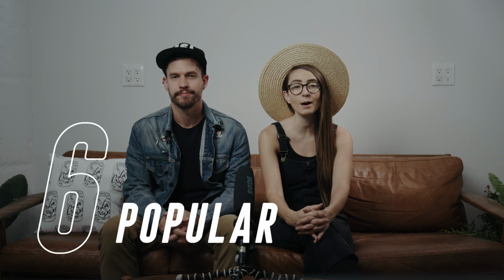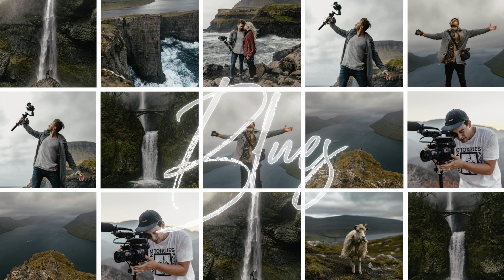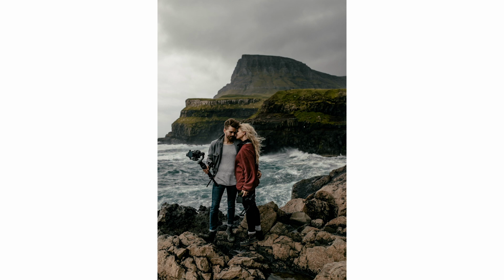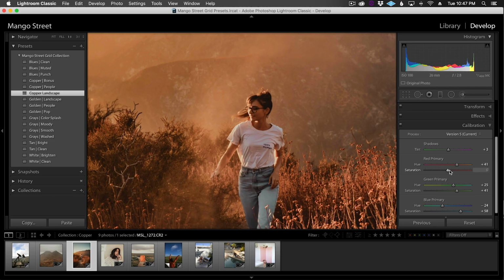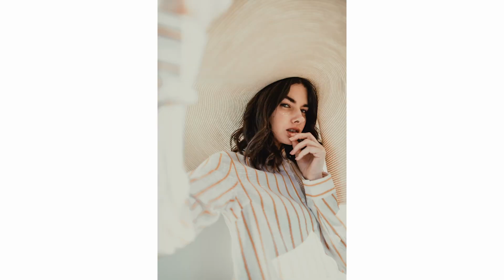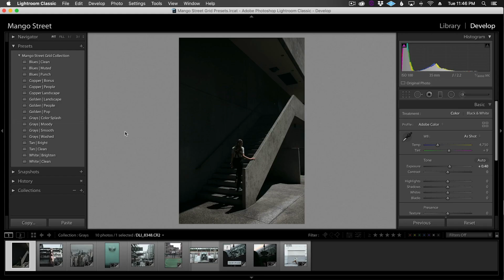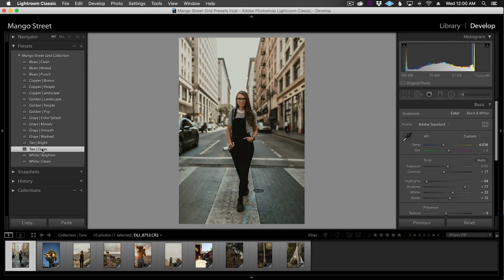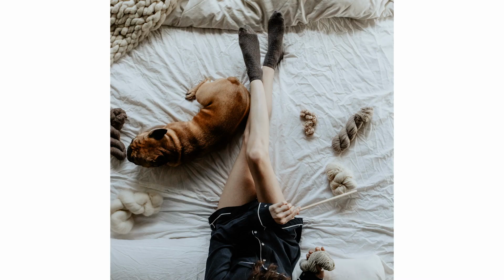Best Lightroom Presets for Instagram Grid!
We launched this collection of Lightroom presets to help you achieve a consistent editing style – perfect for nailing that Instgram grid aesthetic you've been after! These work on Lightroom, Lightroom Mobile, and Photoshop.

Get our new Lightroom Presets within 24 hours and get a free bonus preset!

Music from the video:
Big World by Oliver Michael
My Own Back by Katrina Stone
Juno by Oliver Michael